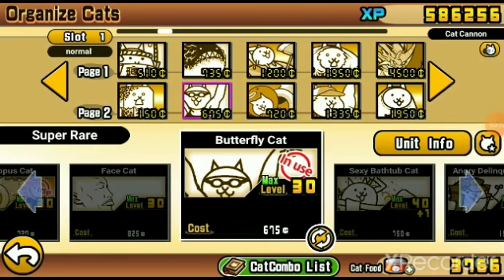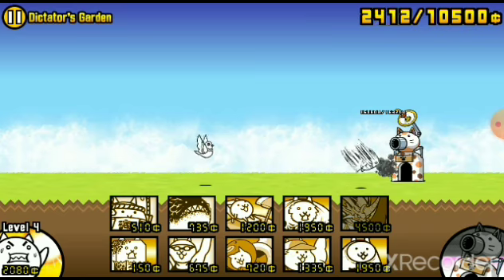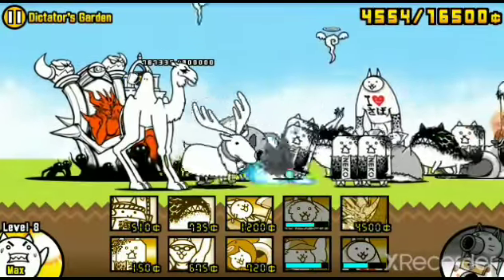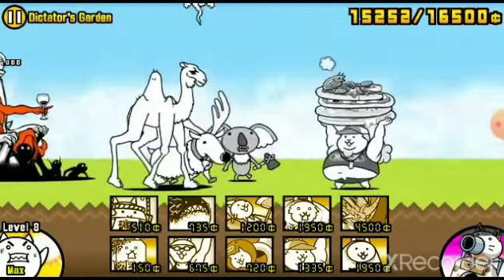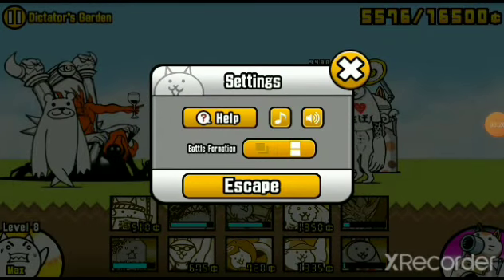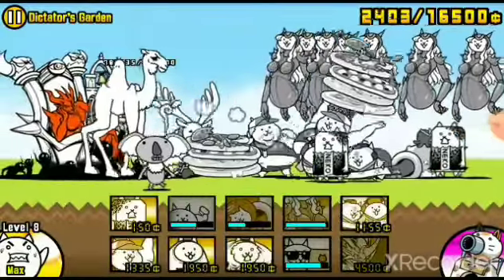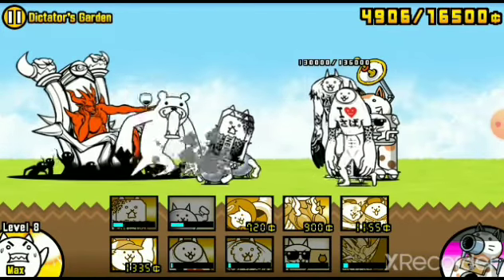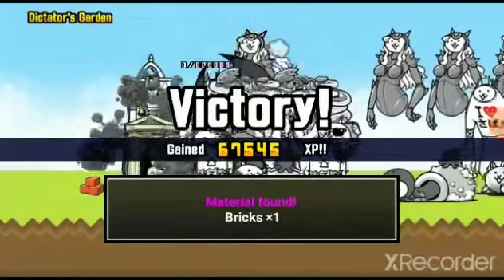Battle Cats SoL playthroughs Prince of Darkness pt 3